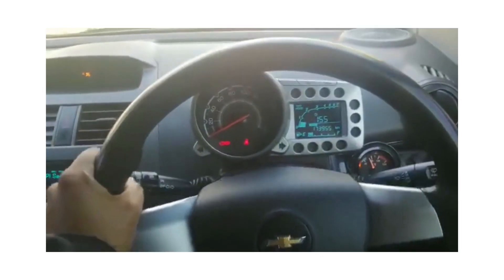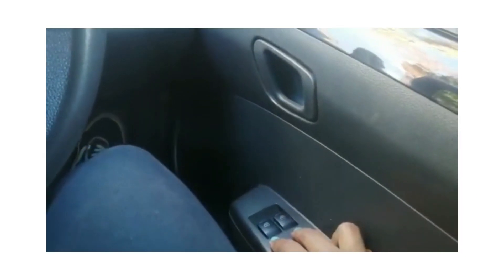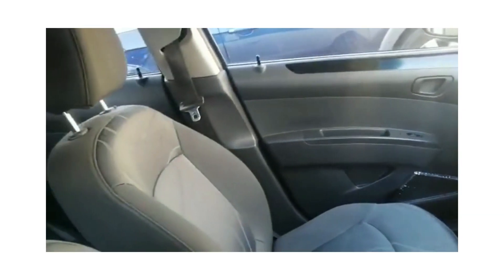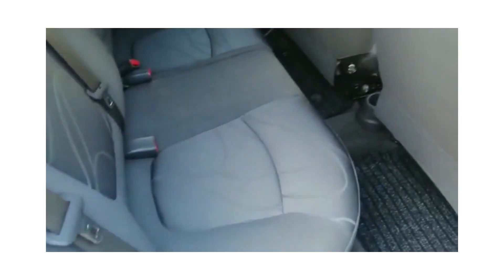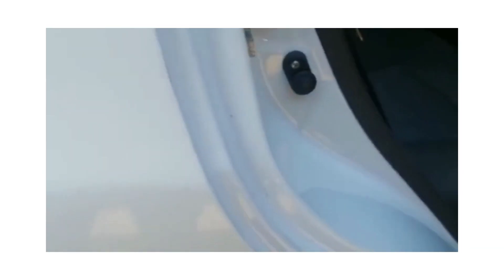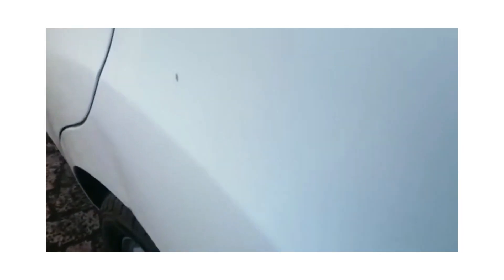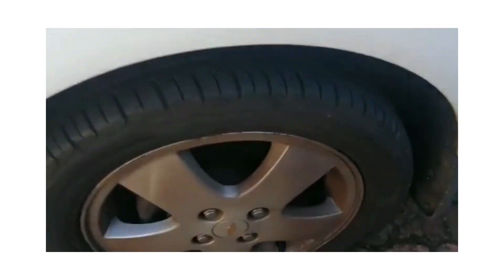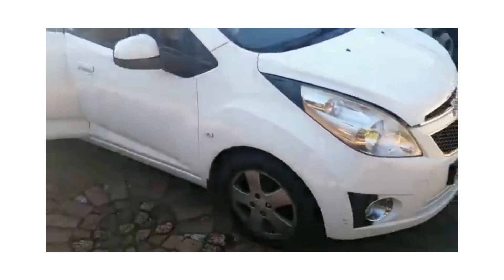CarFling Inspection: 2012 Chevrolet Spark 1.2 Ls 5d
Auction Link: 2012 Chevrolet Spark 1.2 Ls 5d
Auction End Date: Thursday, 7 June 2023
Auction ID: 2227630

Vehicle: 2012 Chevrolet Spark 1.2 Ls 5d
Mileage: 173 955 km
Transmission: Manual
Fuel: Petrol

Starting Bid: R45 000
Trade Price: R60 700
Reconditioning Cost: R11 000